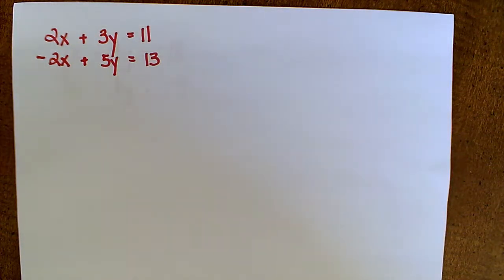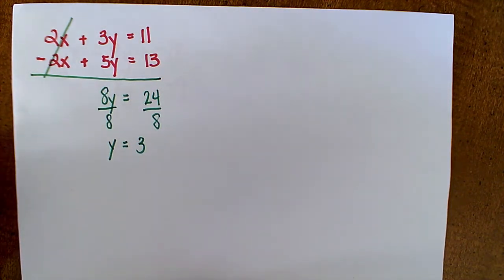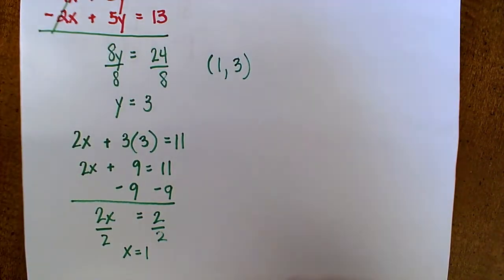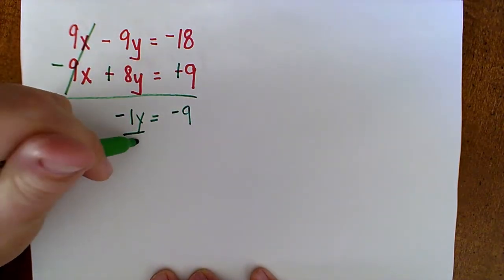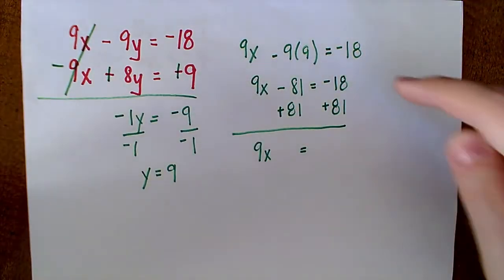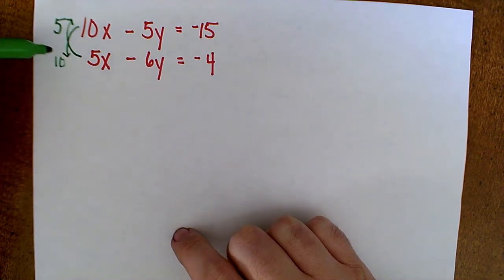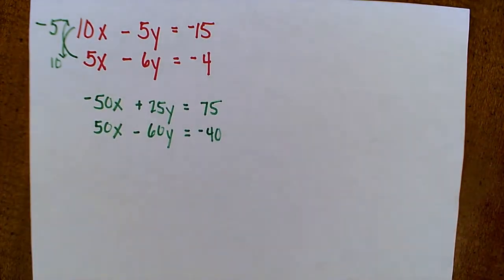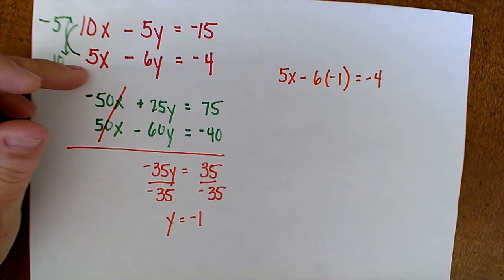Solve Linear Systems by Elimination